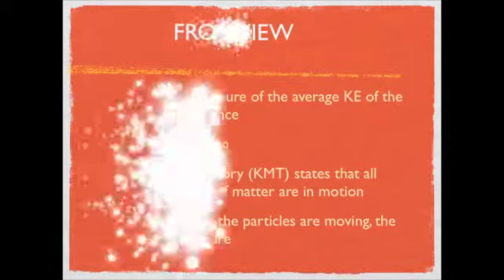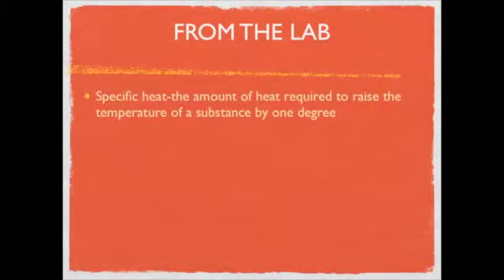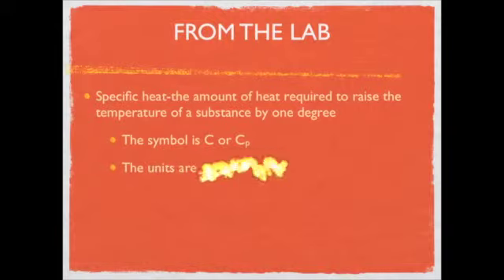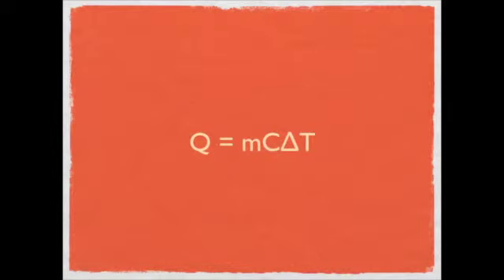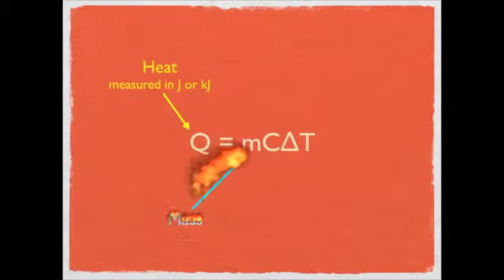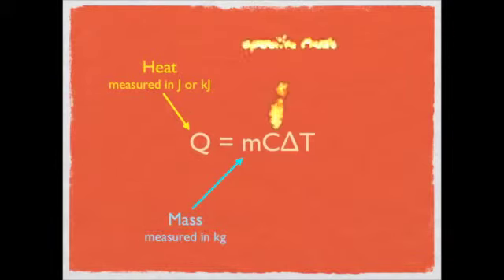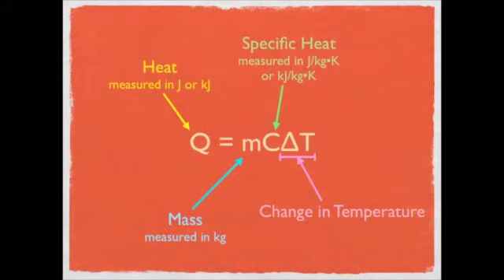Thermodyamics Notes-Physics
This video is about Thermodyamics Notes-Physics